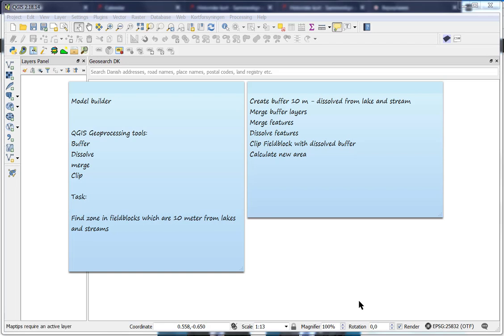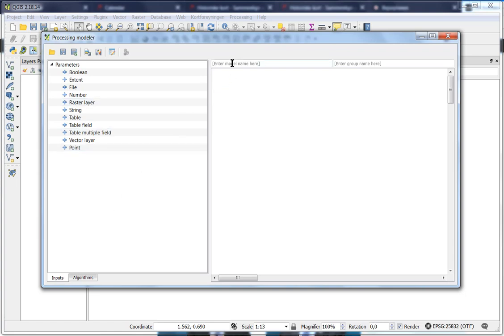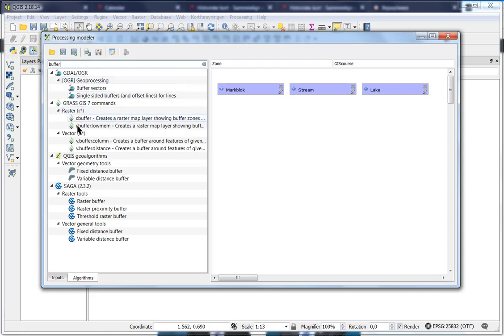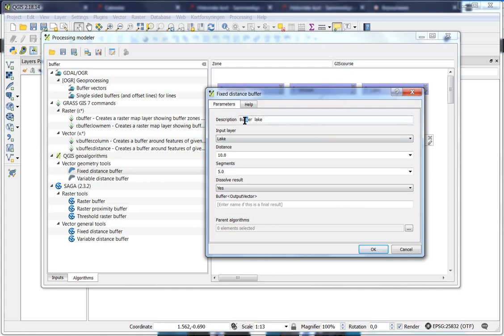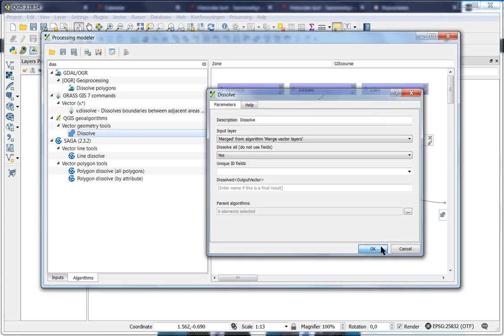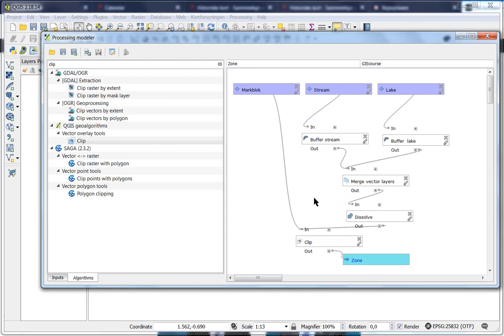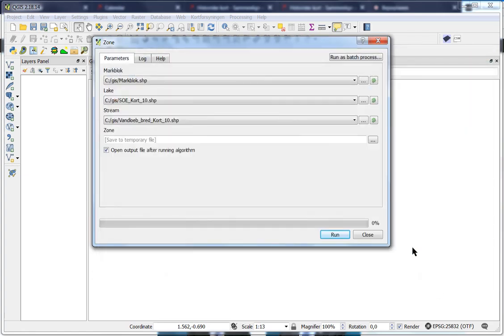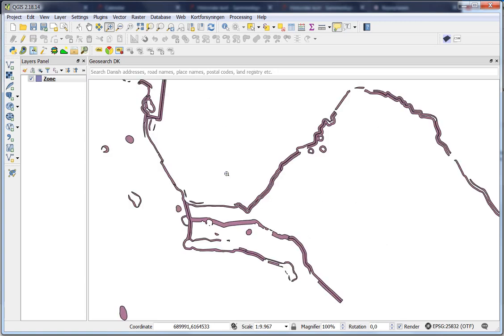QGIS 2.18 Modelbuilder in processing